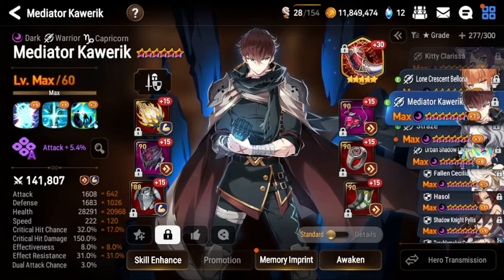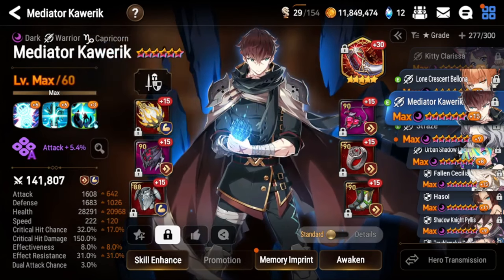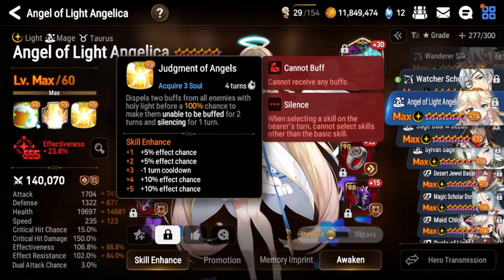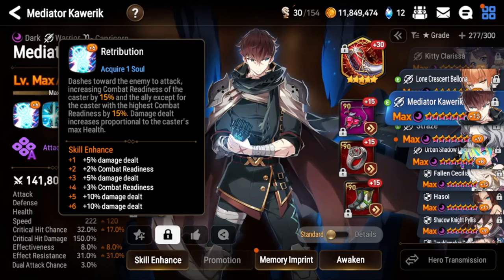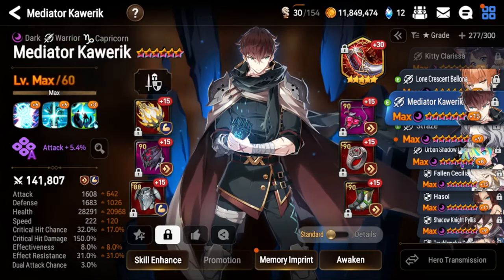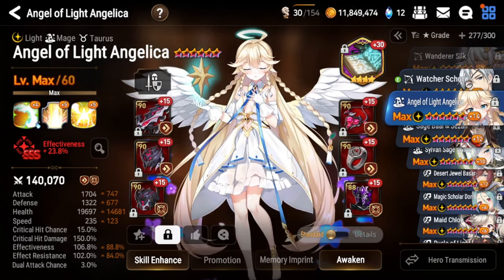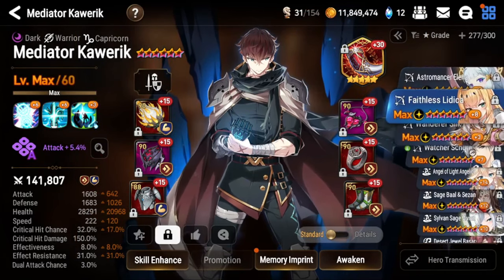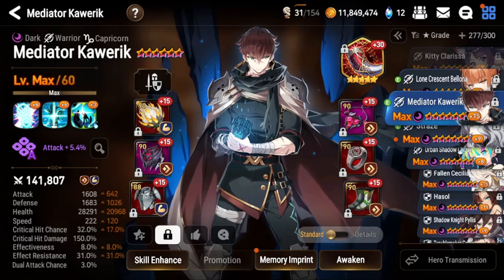Mediator Kawerik - How to Build & Use the BEST Cleanser in Epic Seven [Epic Seven]